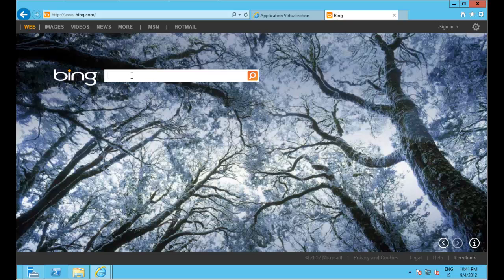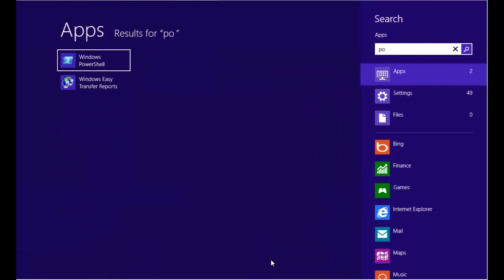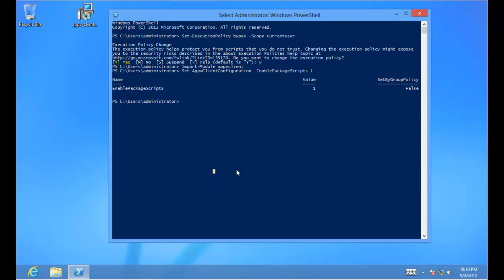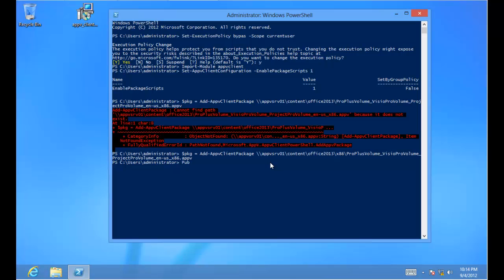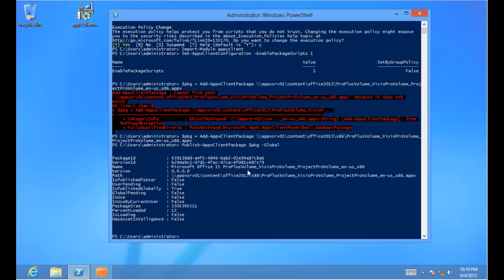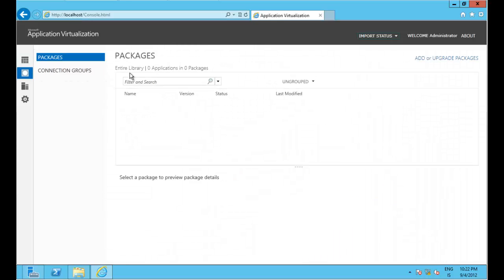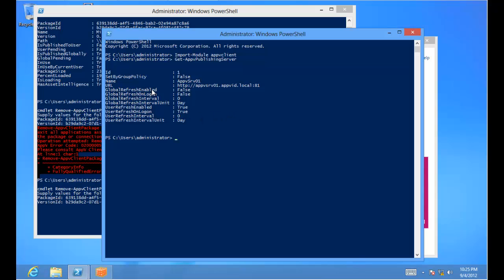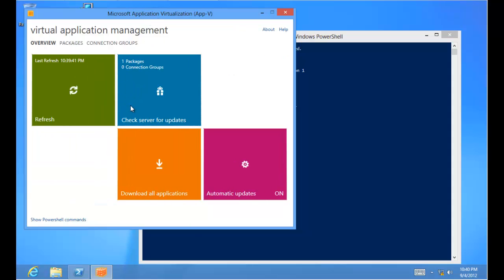App-V 5.0 Beta 2 Tutorial - Office 2013 Deployment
This tutorial shows you where you can download Office 2013 App-V pre-packaged.  I will go through how to deploy Office 2013 from the client itself and through App-V Management Console. You will learn how to use the powershell commands and the difference between user mode deployment and global mode deployment.